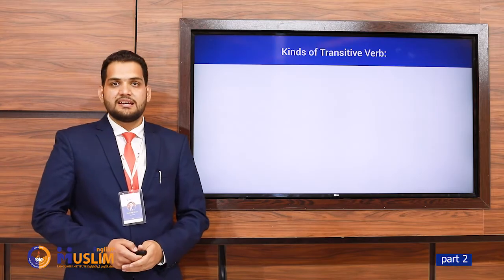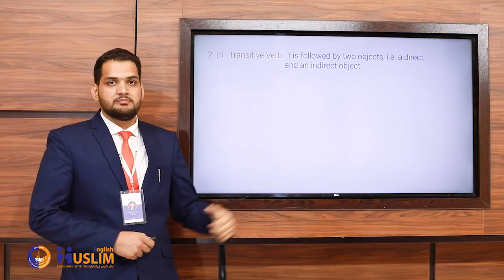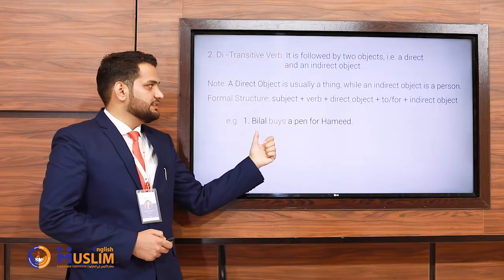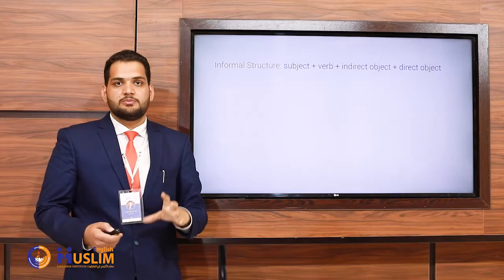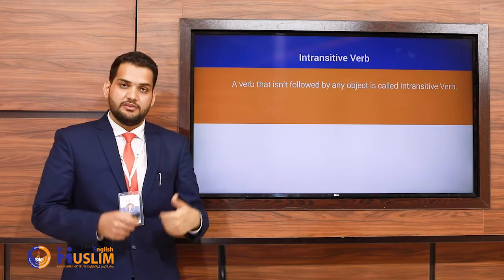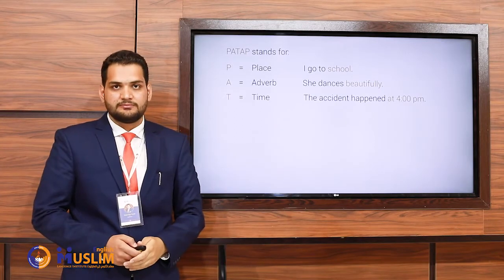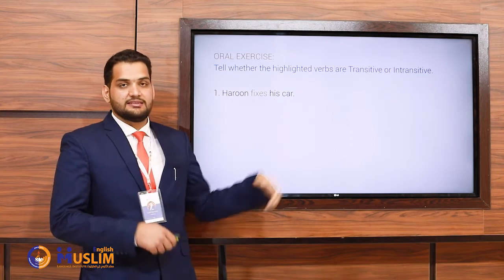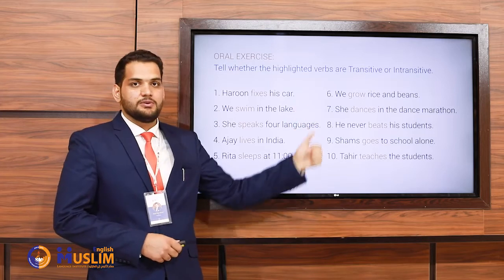Grammar Lesson: Mono-Transitive – Di-Transitive & Intransitive Verbs